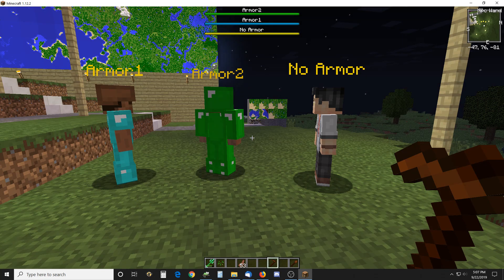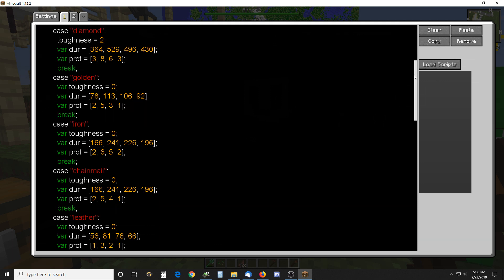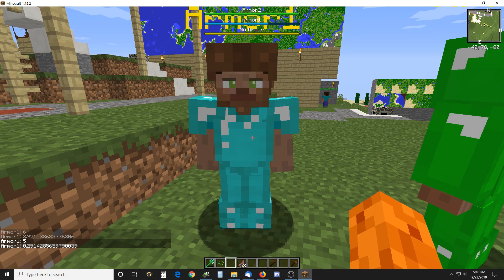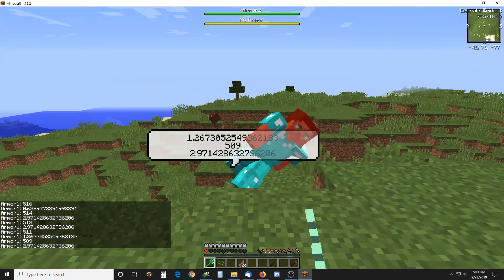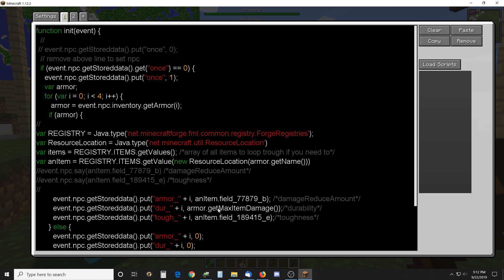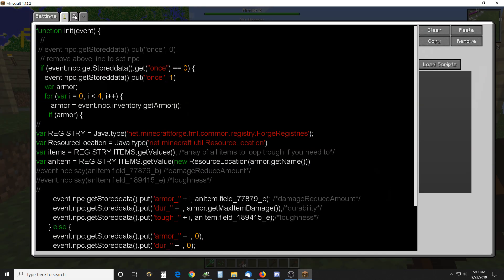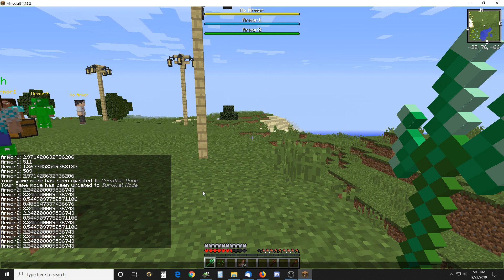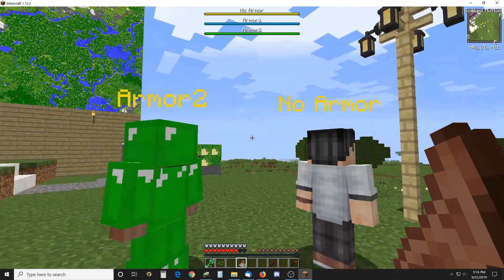Minecraft Custom NPCs Real Armor for NPCs